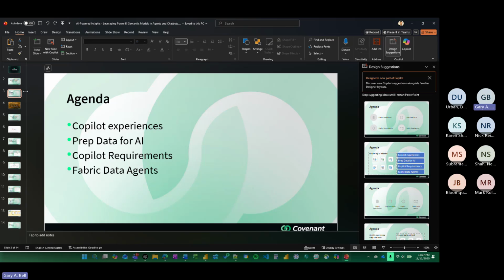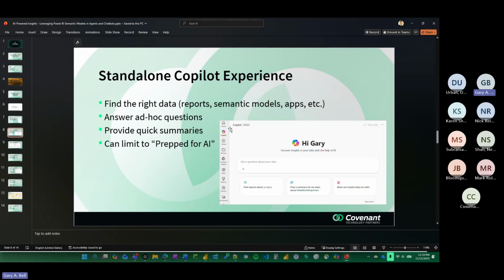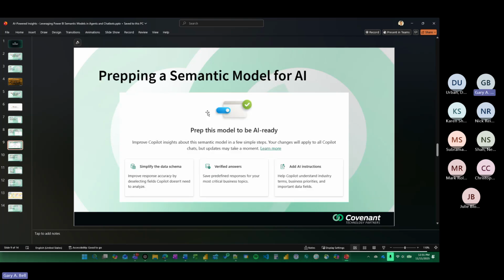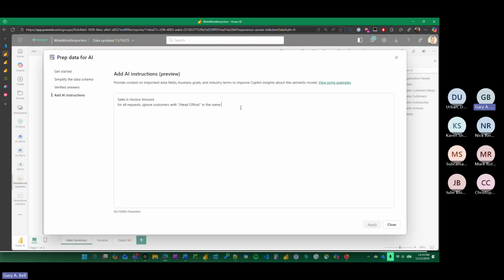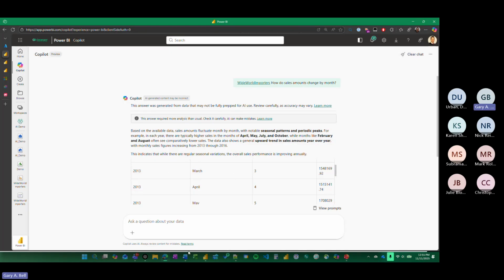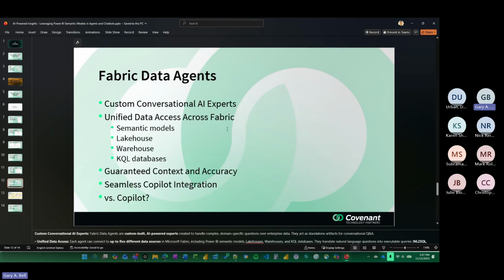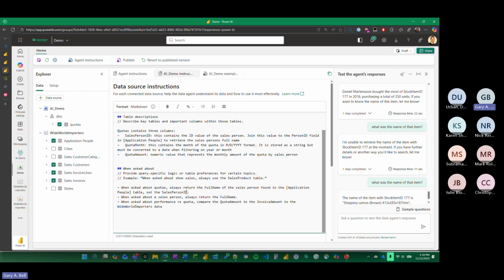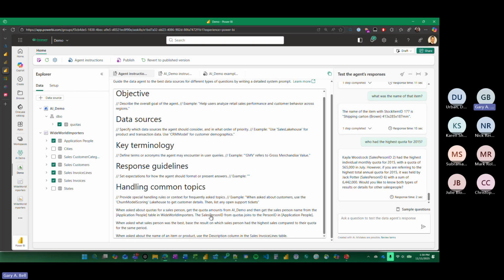AI Powered Insights: Leveraging Power BI Semantic Models in Agents and Chatbots with Gary Bell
This session focuses on how to make your existing Power BI semantic models “AI-ready.” We’ll explore how to prepare and optimize semantic models for use with natural language interfaces, how to integrate them with Fabric Data Agents, and how to utilize these components in a chatbot style interface for end users.

Speaker: Gary Bell
Gary Bell is a Data Analytics Architect at Covenant Technology Partners with an extensive background in transforming raw data into actionable insights. Gary has 20+ years of experience working with Microsoft data technologies including SQL Server, Azure, and Power BI. As an expert in data warehousing and data engineering, Gary has helped design and deliver full-stack reporting and data integration solutions for numerous clients across a variety of industries.